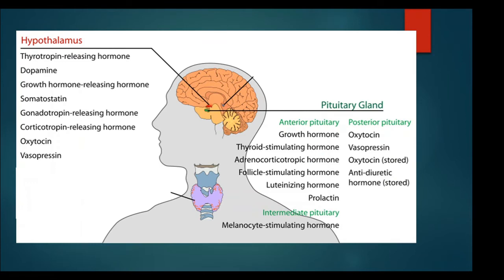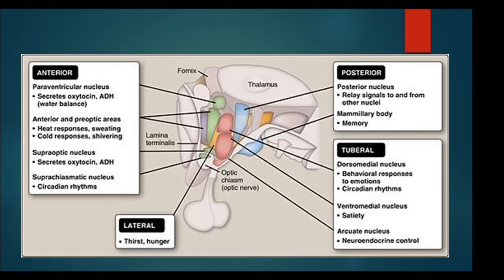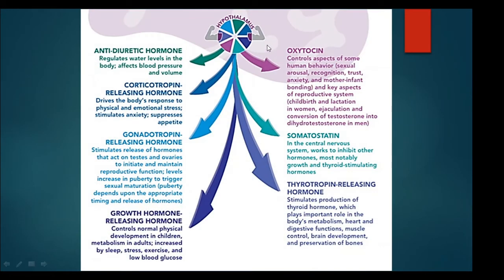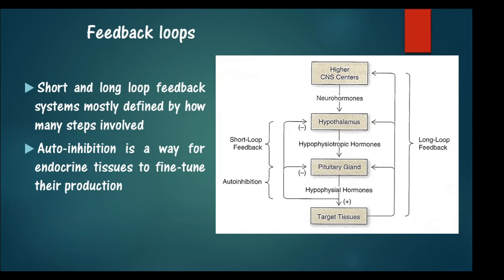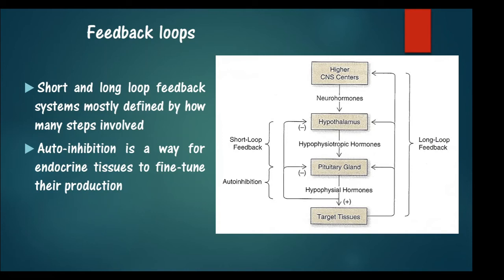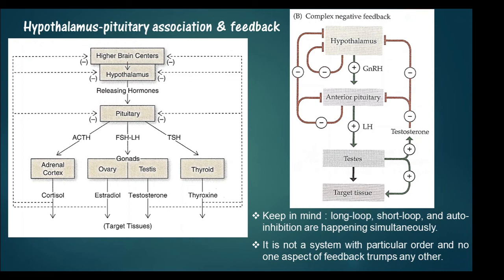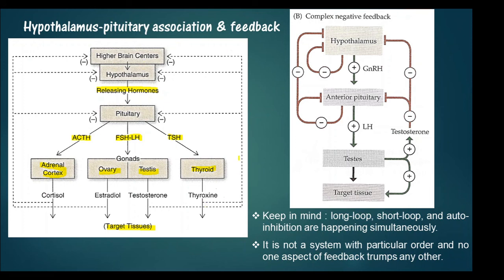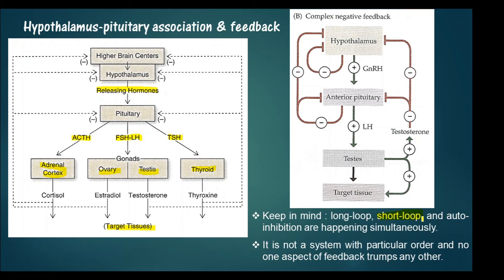Hypothalamic hormones Part 1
Resource Person
Dr. Jenny Jacob
Associate Professor
School of Bioscience
MACFAST